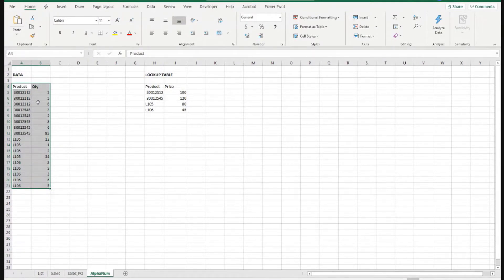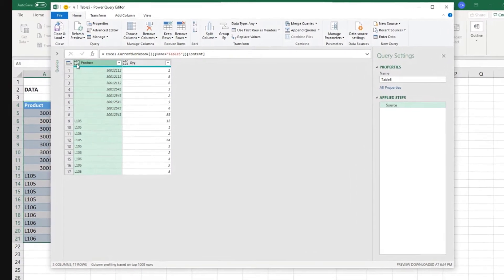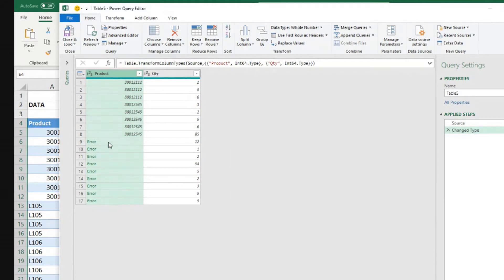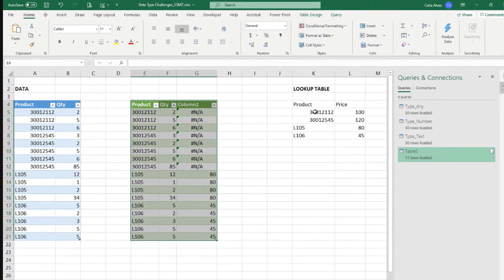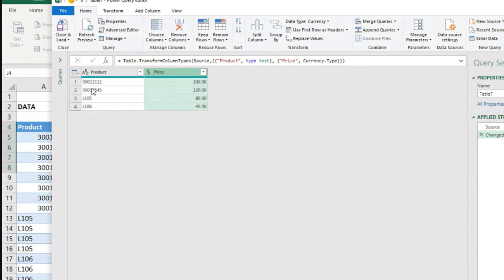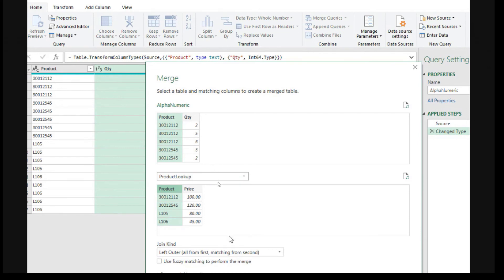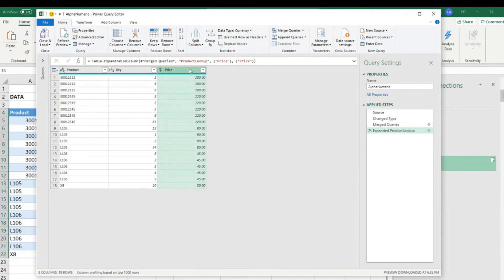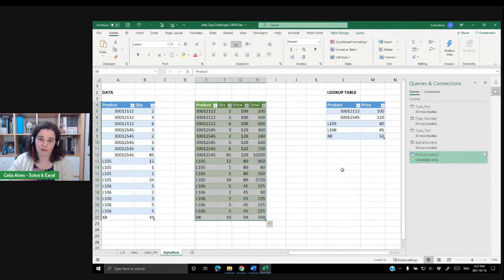How to deal with alphanumeric data in Power Query to make VLOOKUP formulas work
When you need to cross information between different sources, setting the data types correctly in each one of them is fundamental to allow formulas and other Excel and Power Query features to work accurately.

In the case presented, we must work with alphanumeric values. Leaving the data type undefined will cause problems. The video shows a few possible ways of solving this challenge.

Hopefully, this video will help find answers to some of these problems:
VLOOKUP is not finding a value that exists.
Why my VLOOKUP function does not work?
How to correct N/A Error in VLOOKUP?